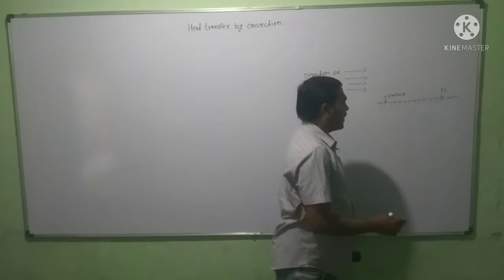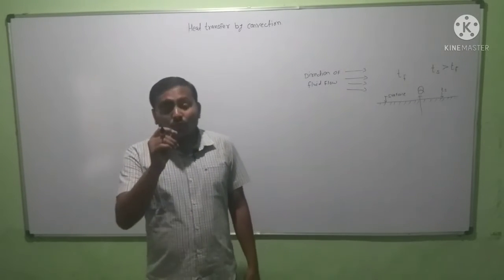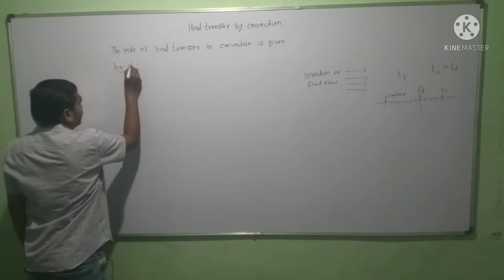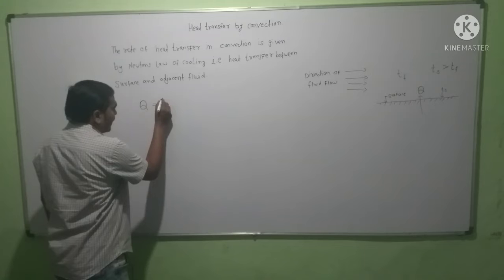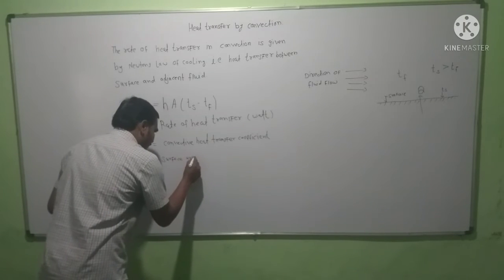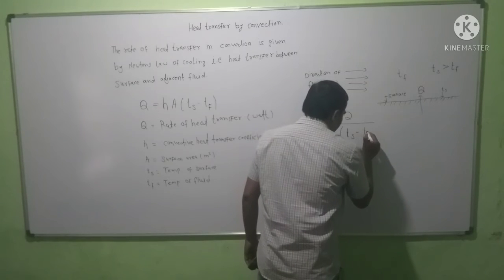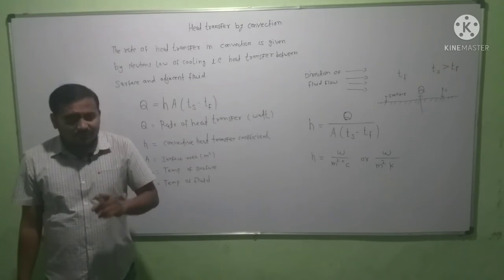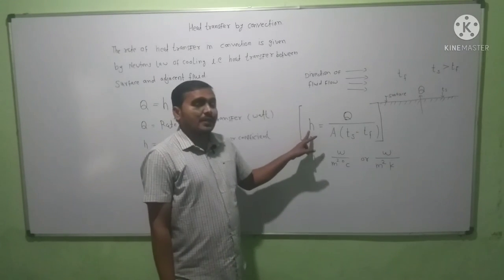Heat transfer by convection-04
hello guys my names is dhage krishna today we are intrested to learn heat transfer by convection

about video:- in this video we are going to
                       study heat transfer by convection

channel:- our channel is to help you in subject
                 physic . in our videos we will go to
                 the depth of concept.

for any dought please comment or email